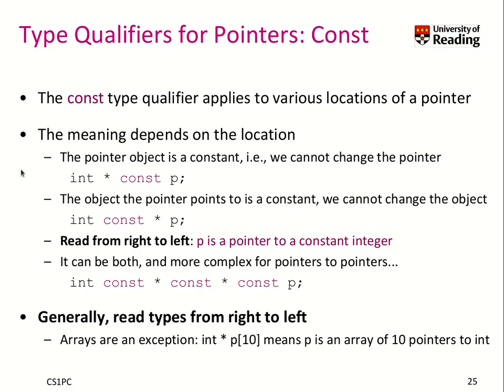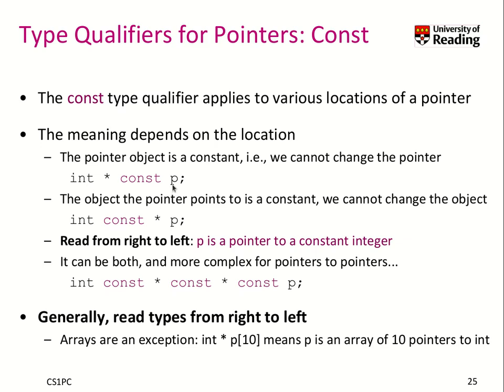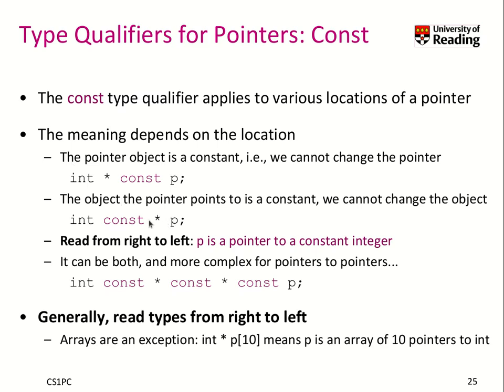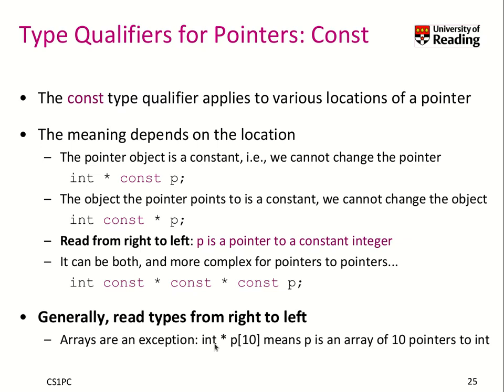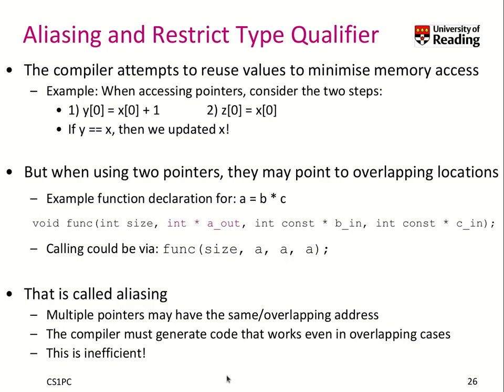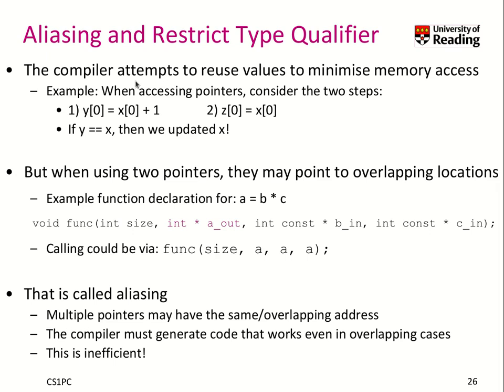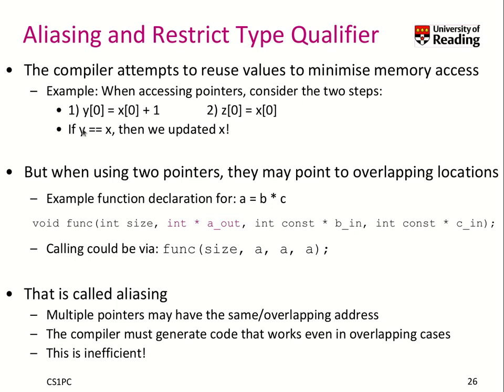Week 7-2-5 Type Qualifiers for Pointers: Const, Restrict